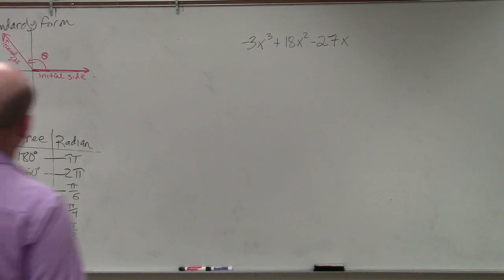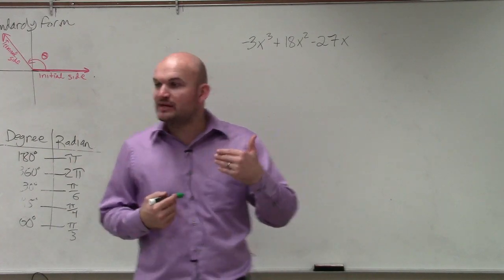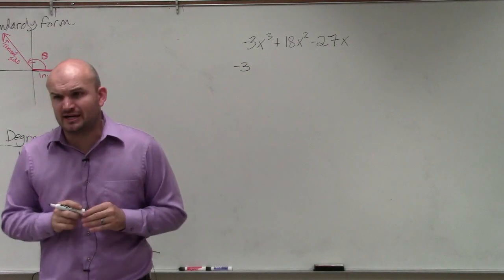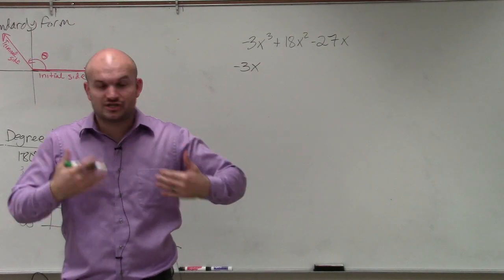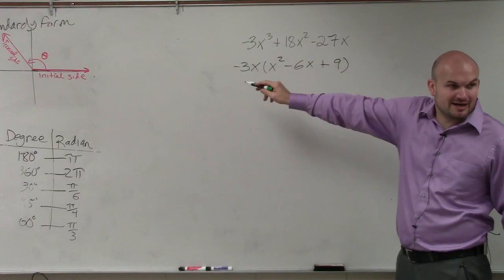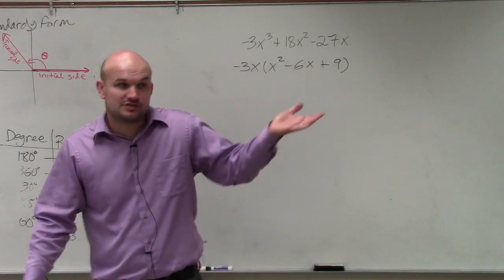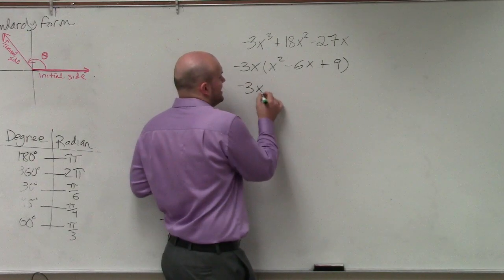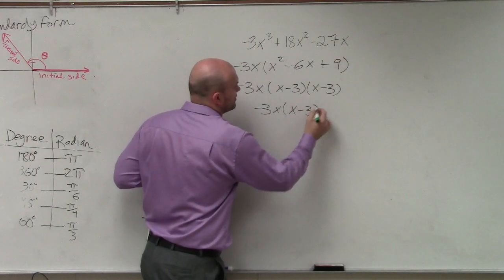How to factor out a GCF from a polynomial to then completely factor